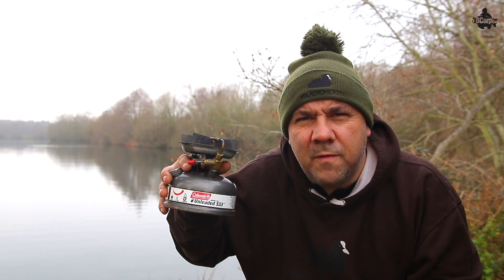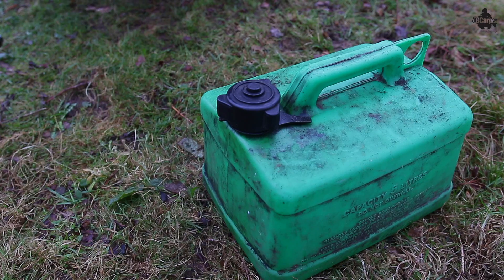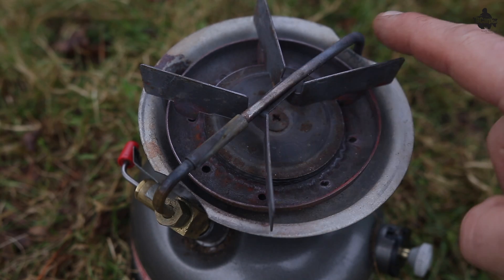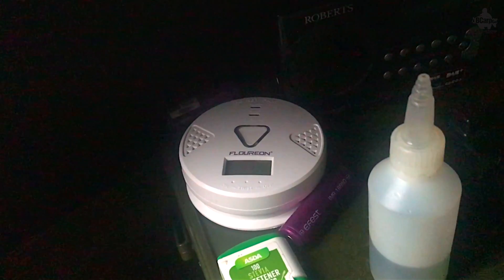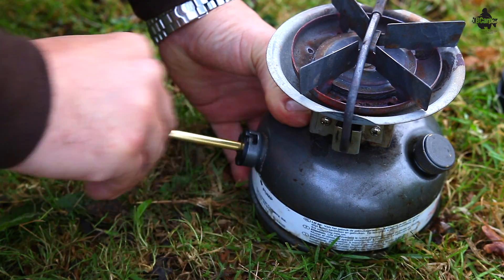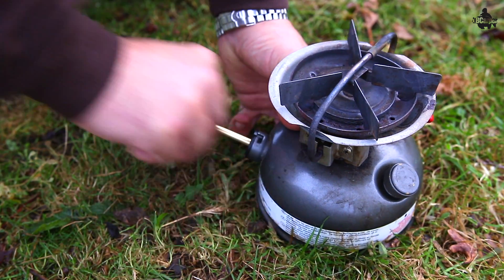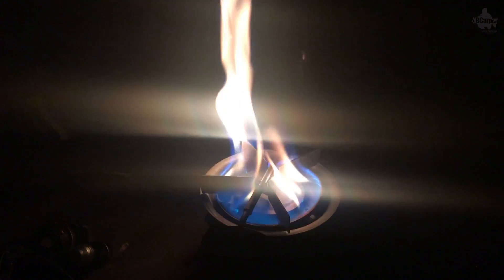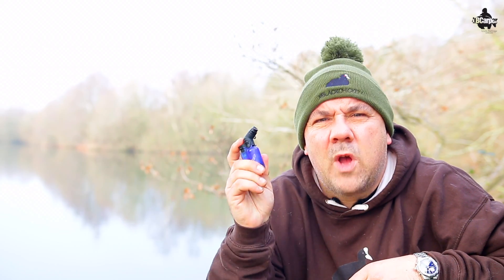COLEMAN 533 STOVE REVIEW 😀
COLEMAN 533 STOVE REVIEW 😀 - Join me as i take you though the Coleman Unleaded 533 Stove in detail, the good points, the bad points, how to use it and how to maintain it!

🔴 LIVE STREAMS EVERY TUESDAY & SATURDAY!!!

✅ Coleman 533 Stove (Amazon)

✅ Carbon Monoxide Alarm (Amazon)

Fortis Polaroid Glasses - Wraps Switch (Photochromic Lenses that change in UV light)

Lens - Sigma 18-35mm F1.8 DC HSM Lens for Canon

Intervelometer - For Canon Cameras Remote Shutter Controller